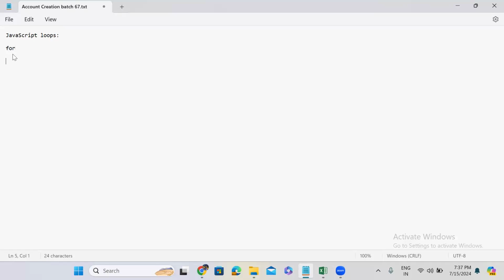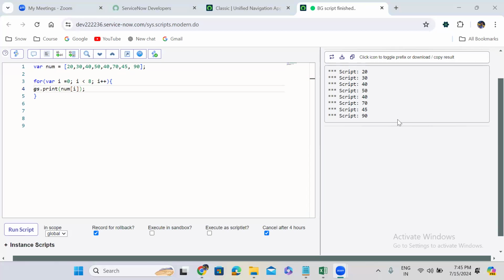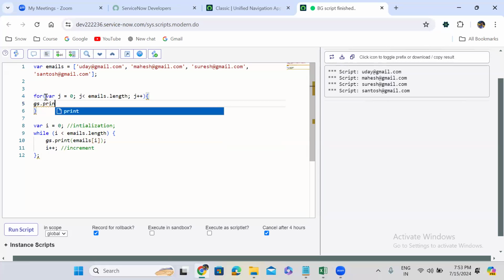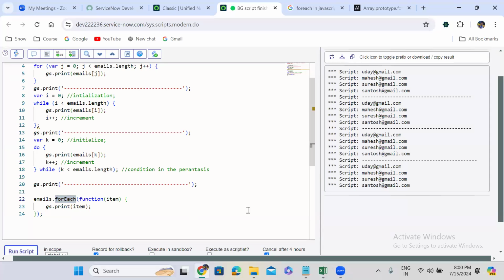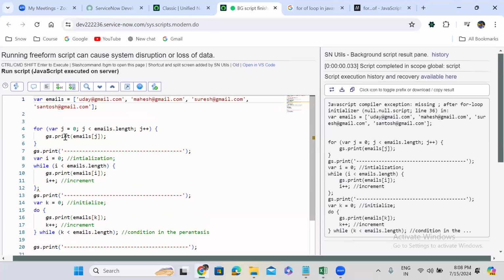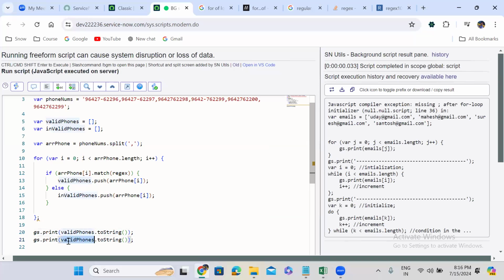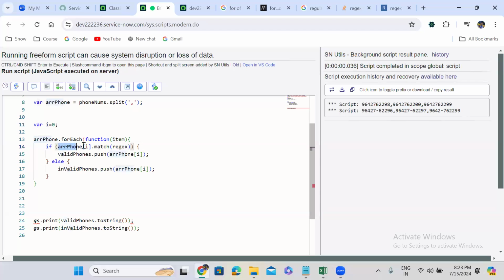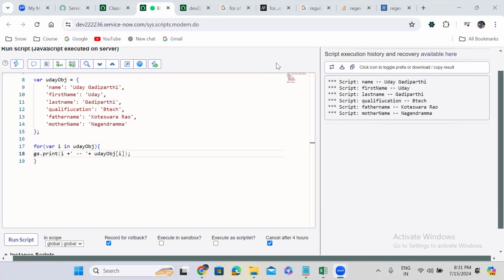ServiceNow Javascript Loops explained in detail by Uday Gadiparthi.Contact us at 6304422358